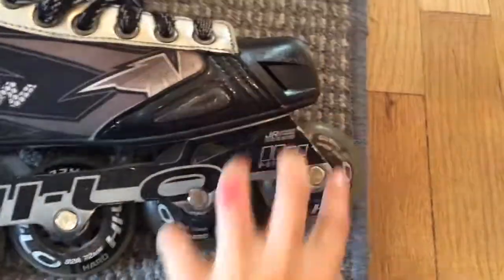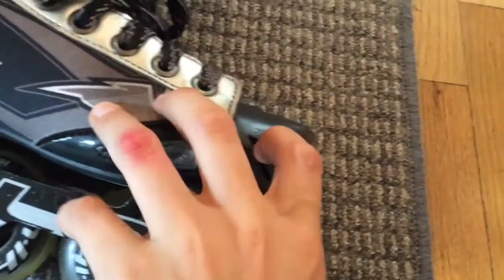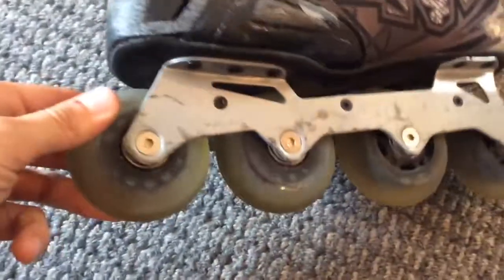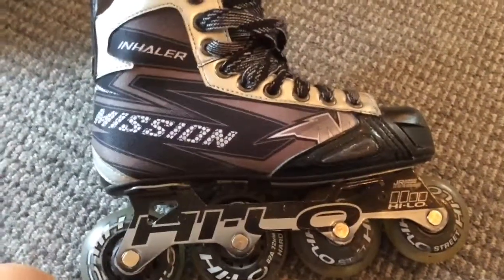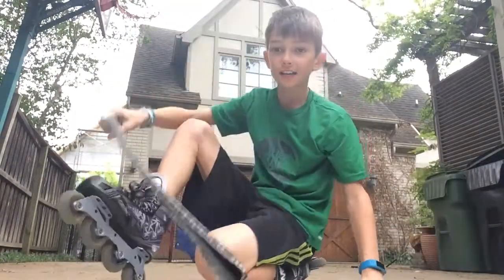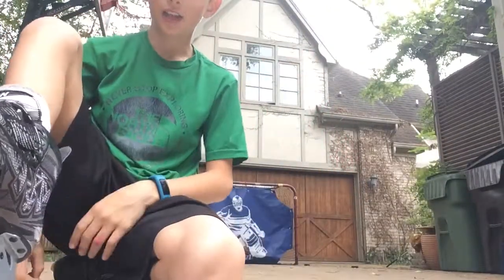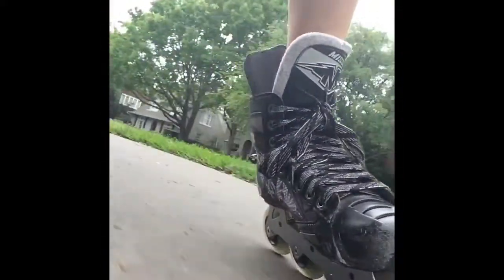Mission rollerblades review/ spot hockey